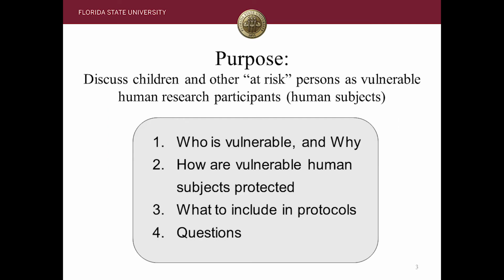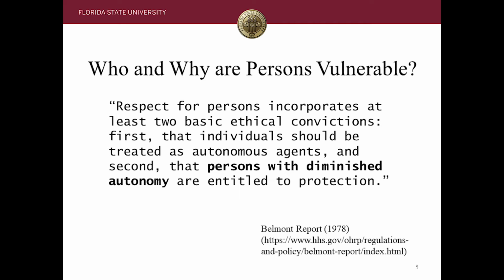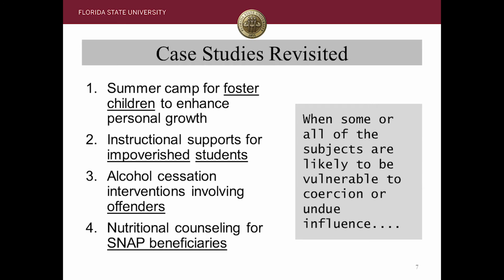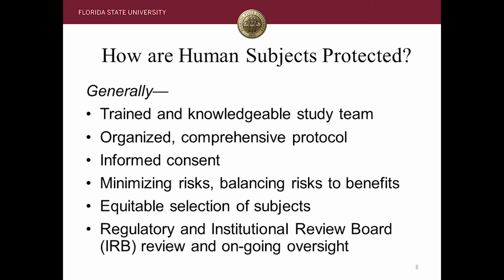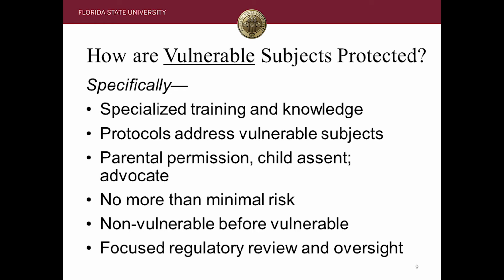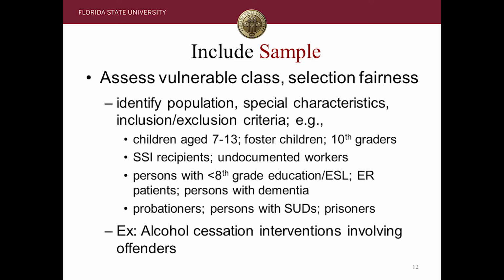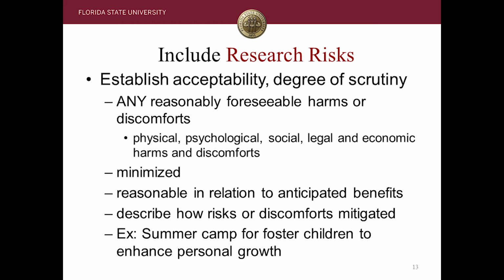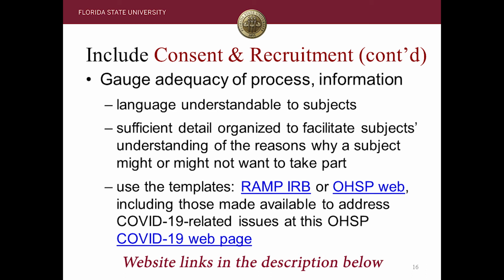Human Subjects Research: Recruiting Children and At-Risk Populations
This webinar is Part Five of "Pivoting on Research: A Webinar Series on New Research Ideas and Strategies for a New Time" brought to you by FSU's Office of Research Development.

About the Webinar:
In this webinar, T. Howard Stone discusses children and other “at risk” persons as vulnerable human research participants (human subjects). Items covered include “Who is vulnerable, and why,” “How are vulnerable human subjects protected,” and “What to include in protocols.”

About the Speaker:
T. Howard Stone is the Director of the Office for Human Subjects Protection at Florida State University. He previously served as an IRB Vice-Chair and member of IRBs at the University of Texas Health Science Center, University of Louisville, and University of Texas Medical Branch. Stone has served as Principal Investigator and Project Director for numerous NIH, CDC, and foundation grants and cooperative agreements.

4:21 - Who and Why are Persons Vulnerable?
Finding Vulnerable Participants
10:18 - How are Human Subjects Protected from Research Risks?
12:28 How are Vulnerable Subjects Protected?
15:35 - What Should IRB Protocols Include?
26:36 - How can we as researchers keep vulnerable populations safe when they may be unaware of their own vulnerability?
30:06 - Are research teams permitted to rely on school’s screening procedures prior to working with those students?
33:50 - Get buy-in or support from the site.
             Make sure participants are not adversely swayed by payments to participate in the
             study.

FSU web pages mentioned:
Research Administration Management Portal (RAMP):

Hosted and edited by Evangeline Ciupek, Training & Resource Specialist, Office of Research Development

For more research development services and resources, please visit ord.fsu.edu.